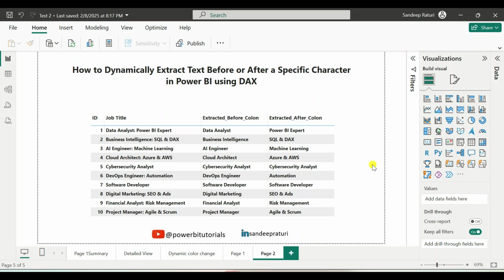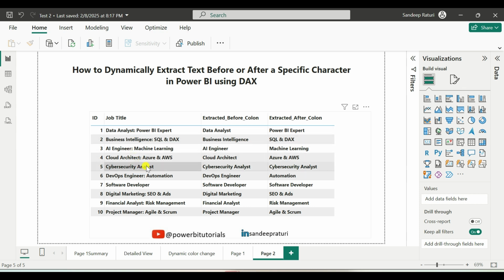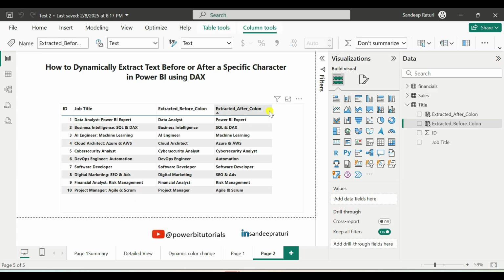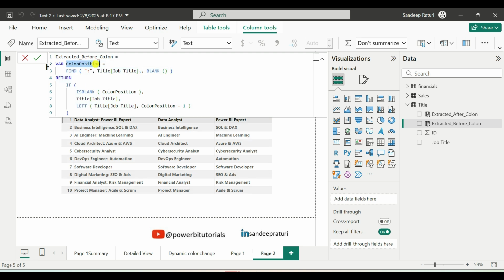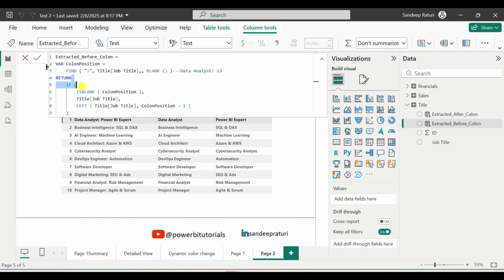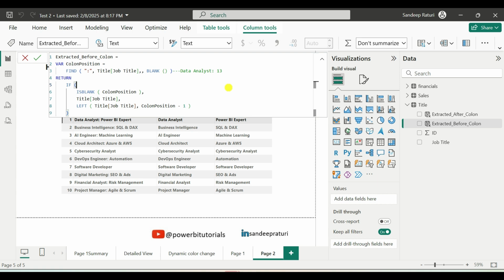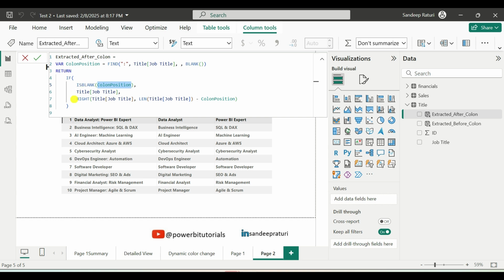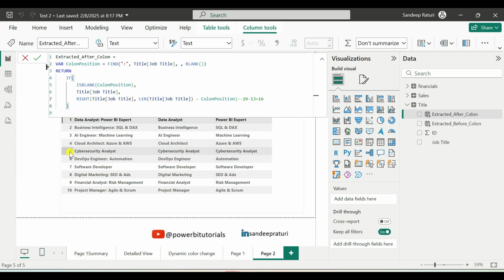How to Dynamically Extract Text Before or After a Specific Character in Power BI using DAX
In this video, we will discuss how to dynamically extract text before or after a specific character, such as a colon (:), in Power BI using DAX.

🕒 Timestamps:
00:00 Introduction & Demo
02:27 Extract Text Before or After a Specific Character in Power BI Using DAX

Related Search:
How to Dynamically Extract Text Before a Colon (:) in Power BI Using DAX
Power BI DAX Trick: Extracting Text Before a Specific Character
Split and Extract Data in Power BI: Using DAX to Get Text Before a Colon
Power BI Guide: Extracting Values Before a Delimiter with DAX
DAX String Functions in Power BI: Extracting Data Before a Colon
Step-by-Step: Extracting Text Before a Symbol in Power BI
Power BI Text Extraction Made Easy: How to Use DAX for Dynamic Columns